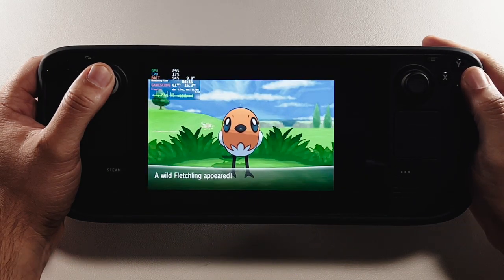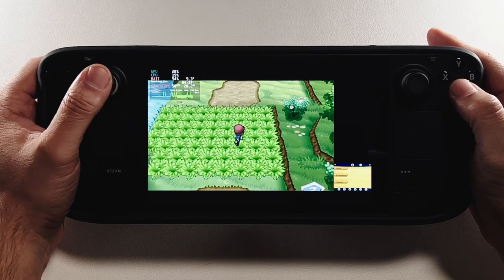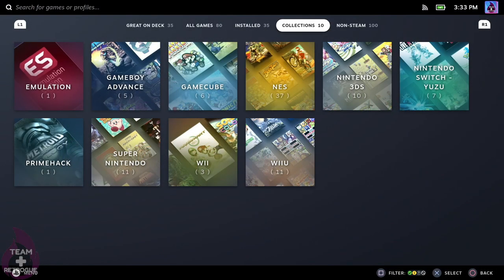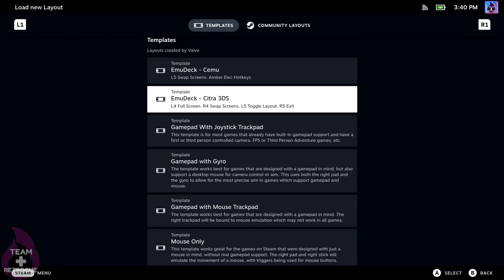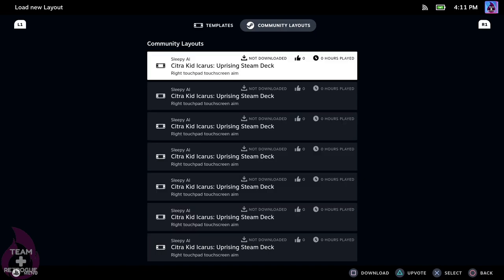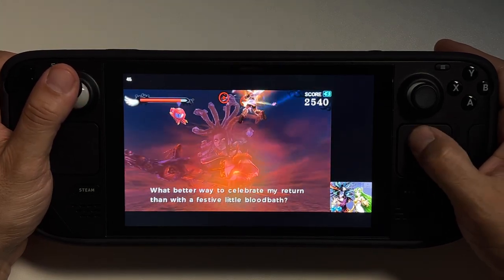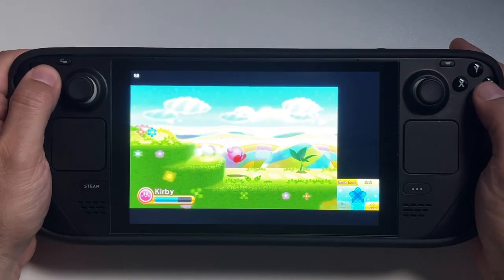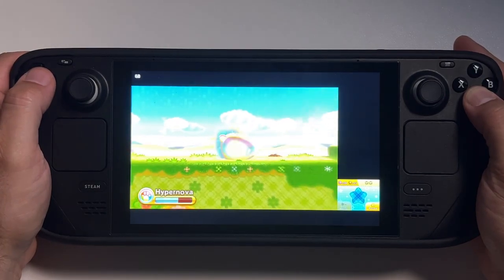Optimizing the Valve Steam Deck for 3DS Emulation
In this video, I give a tutorial on how to best set up the Valve Steam Deck for 3DS Emulation

I also feature some gameplay to demonstrate how well some games perform on the Steam Deck.

0:00 "Introduction"
1:59 "Disclaimer"
3:36 "Setting Up Citra"
7:31 "OPTIONAL: Setting Up Individual Game Shortcuts"
9:53 "Gameplay Test"
20:47 "Wrap-Up"